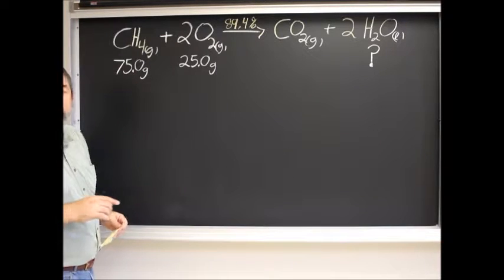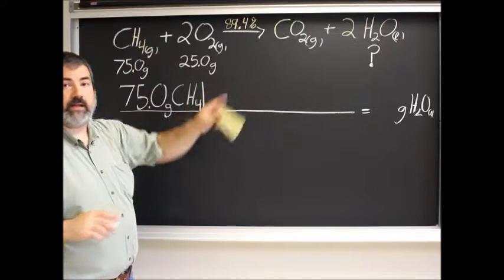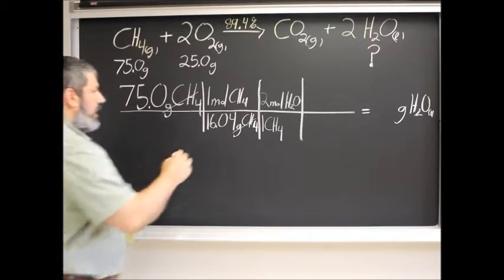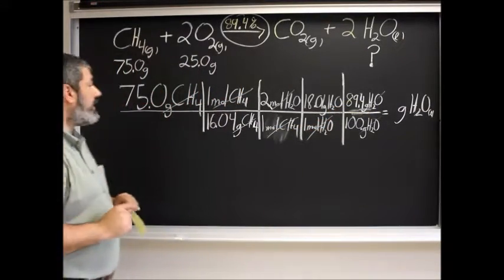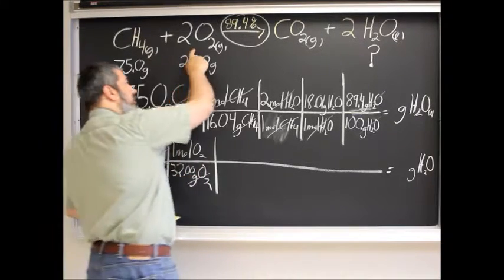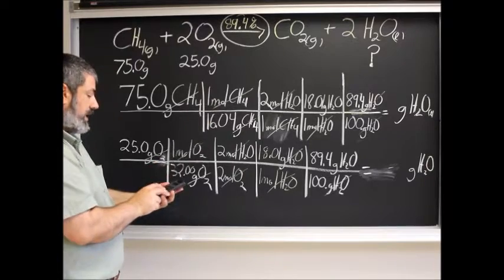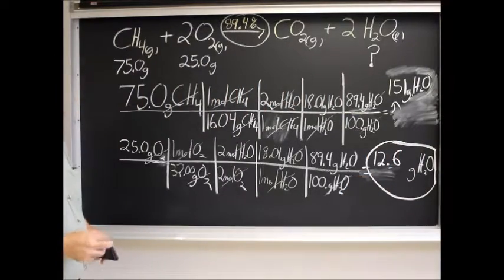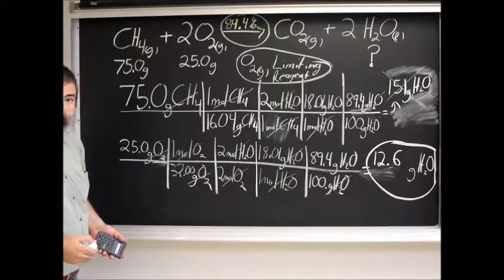CHEM101 Fall 2016 Limiting Reagent Part 2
I work through the Limiting Reagent problem I setup in Part 1.